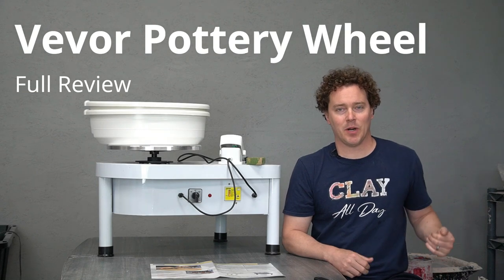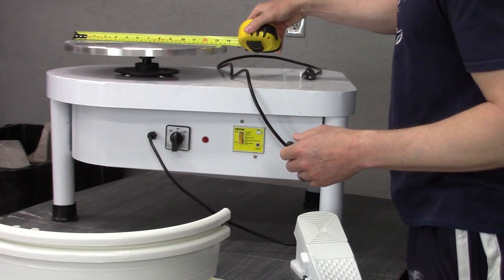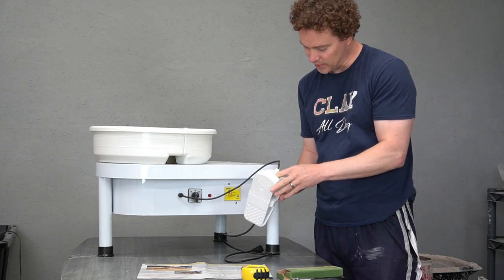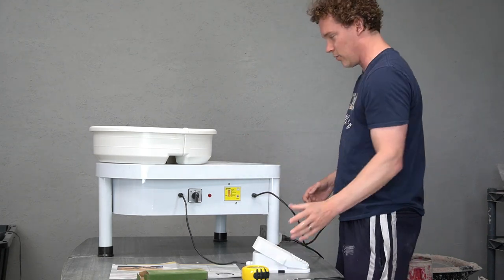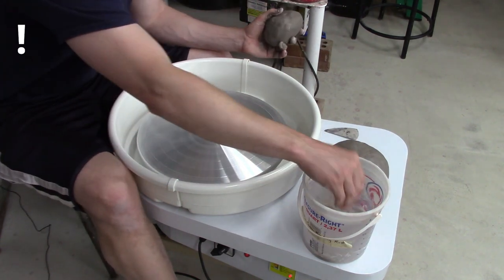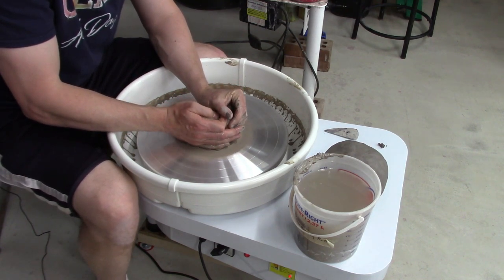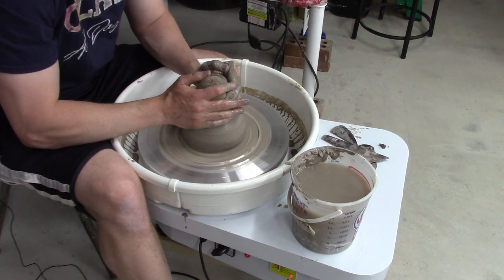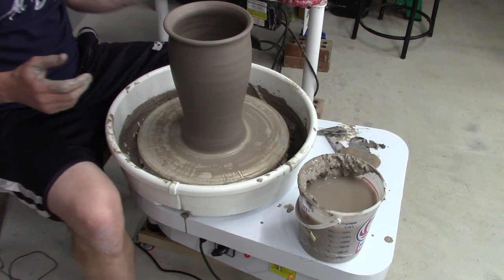Vevor pottery wheel full review, reaction to my first cheap pottery wheel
I test the Vevor "36cm" 450w pottery wheel from Amazon. Pleasantly surprised at what it can do but I have a few small concerns. Great for beginners but will it hold up in the studio? How much clay can you center on a cheap Vevor pottery wheel? How does it compare to the other pottery wheels that I have?

I bought this wheel on Amazon.
My Purchase (paid link)
Similar Listing (paid link)

0:00 Intro
0:57 Parts and Build Quality
1:44 Wheel head
2:48 Dimensions
3:17 Parts
4:36 Pedal
6:04 Power test
7:18 Underside
8:33 Added casters
9:42 Pedal function
10:42 Throwing a 1.5lb mug
14:25 Throwing a 6lb vase
17:15 Compare to other wheels
20:59 Final thoughts